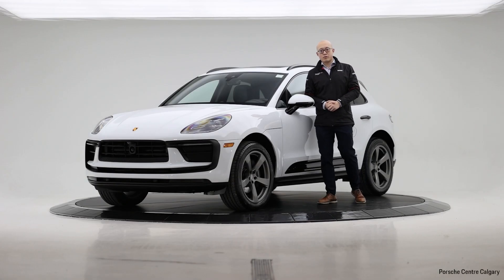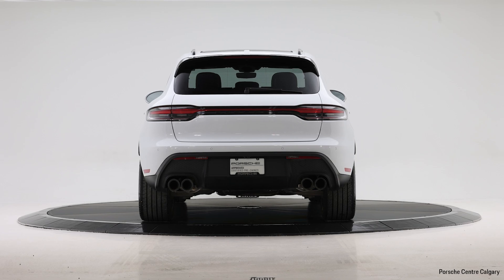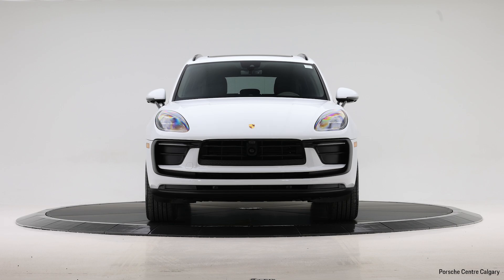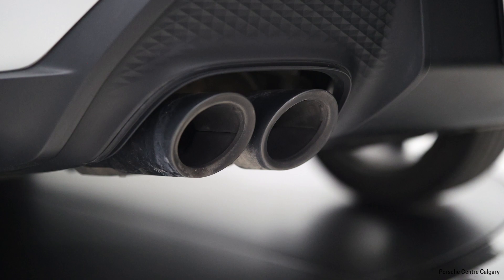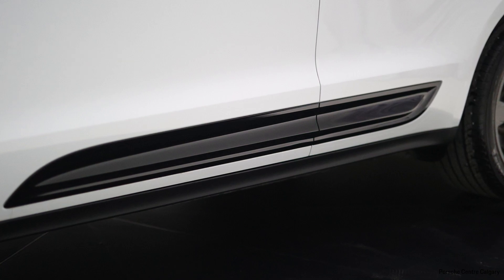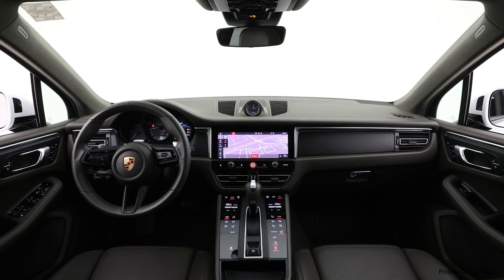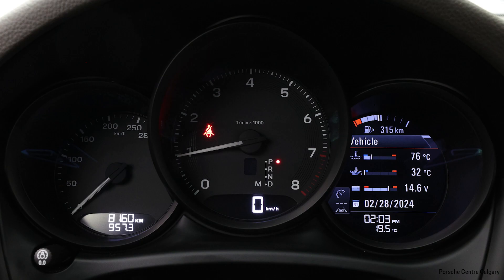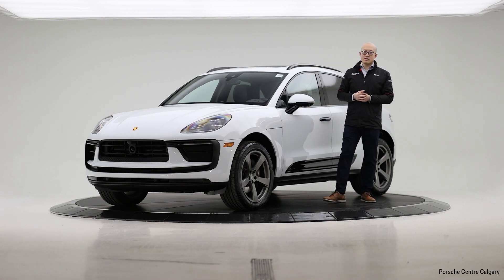2023 Porsche Macan Carrara White Metallic | P7004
8300 Blackfoot Trail SE
Calgary, AB T2J 7E1
Canada